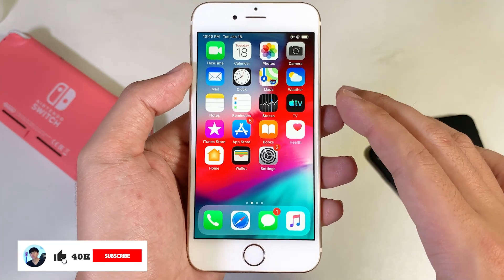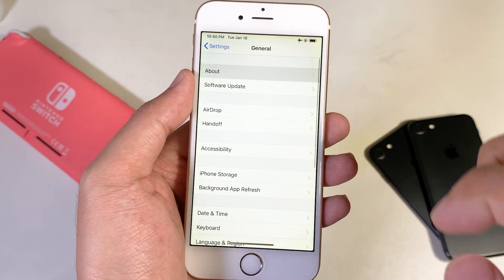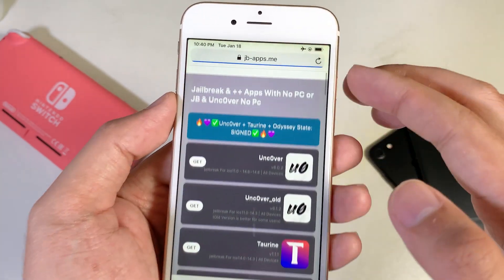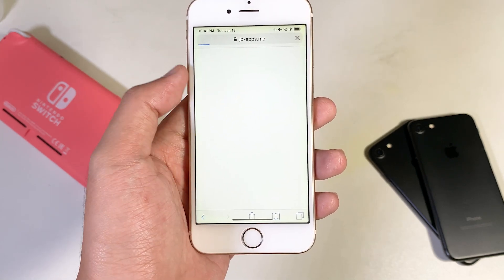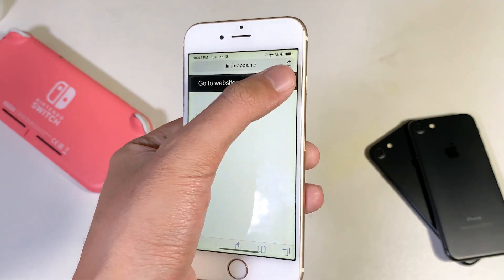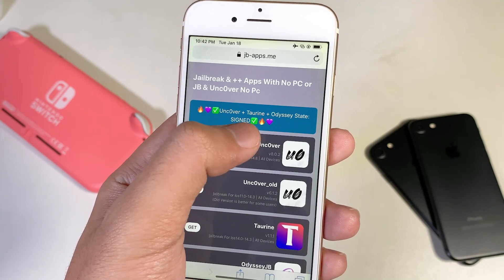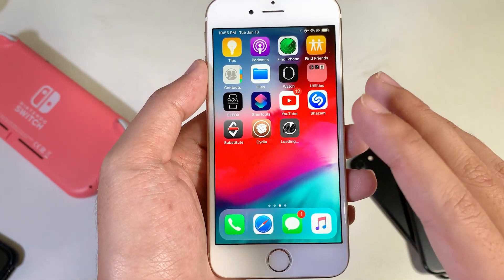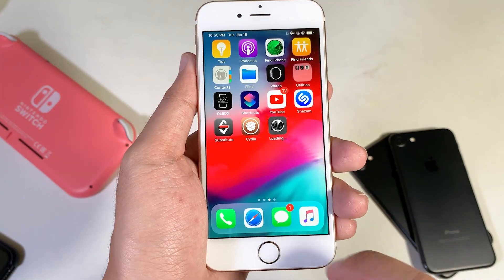How to Install Unc0ver & Jailbreak iOS 12 on iPhone 6/6Plus/5s/iPad Mini 2 in 2022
iPhone 5s
                 iPad Mini 2
in 2022 please follow tutorial carefully